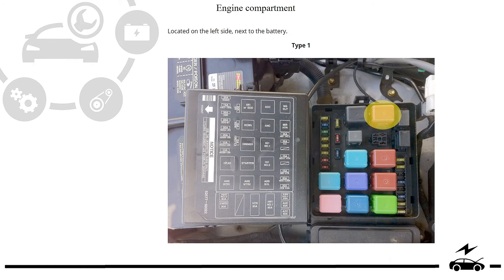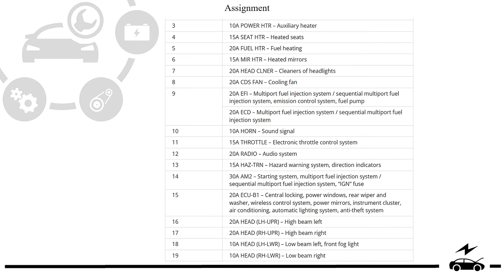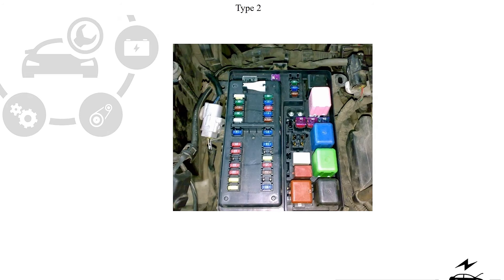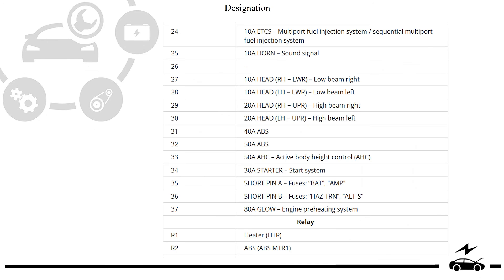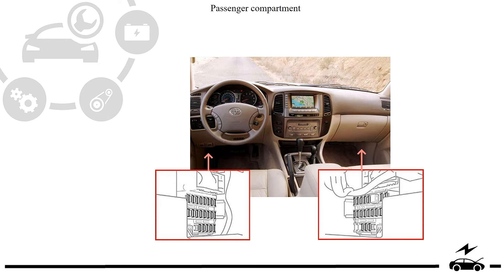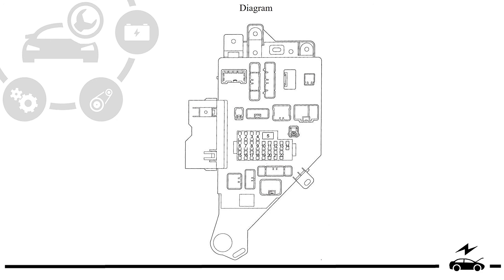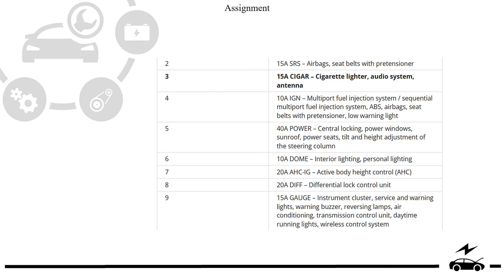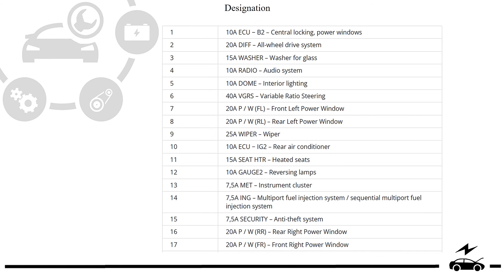Fuse box diagram Toyota Land Cruiser 105 (100) and relay with assignment and location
Location of control units. Description of fuses and relays Toyota Land Cruiser 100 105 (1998, 1999, 2000, 2001, 2002, 2003, 2004, 2005, 2006, 2007 )with diagrams and photo examples. Cigarette lighter fuse.